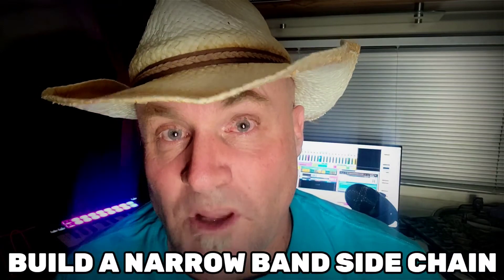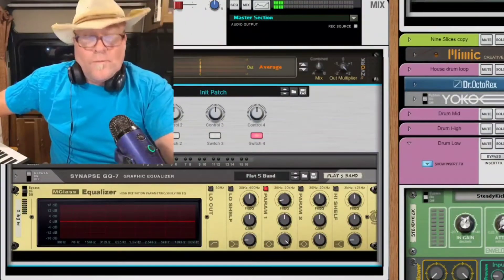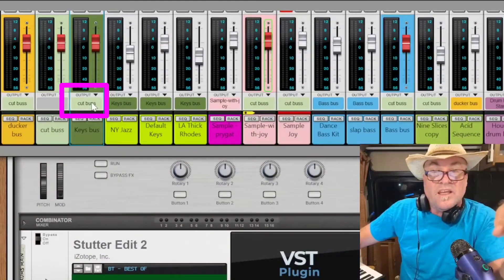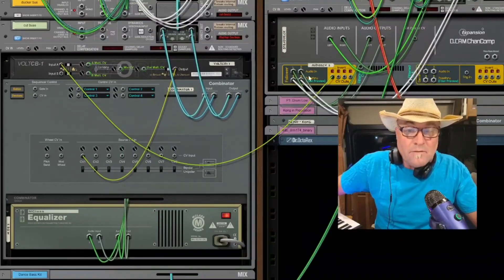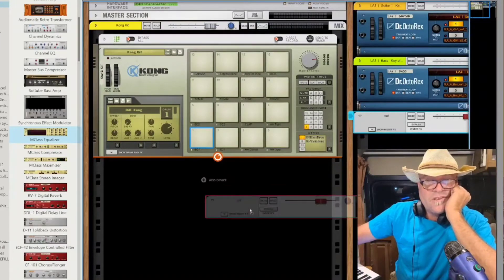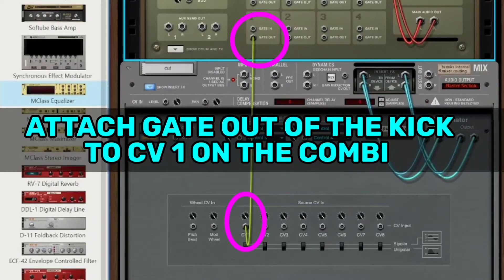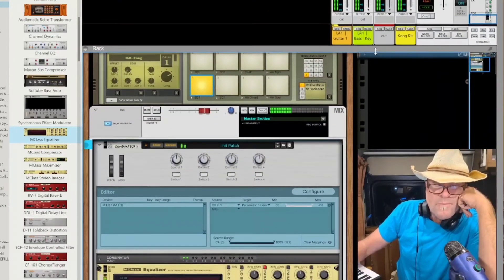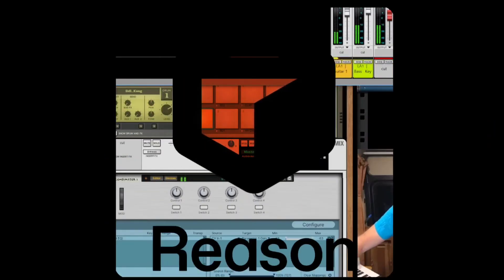Reason 12 Narrow Band Sidechain Tutorial using Mclass Equalizer and Combinator Programming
This tutorial for Reason Studios and Reason 12  shows you how to create a narrow band side chain effect automated using a combinator and an MClass Equalizer programmed using CV output from a drum source.

A narrow band side channel uses the EQ to cut only a limited amount of sound bandwidth and so it can be used to create focus on the most important frequency of the kick drum without creating an overall reduction in level of surrounding content.

The result is an emphasis on the kick drum in this example without cutting out all of rhe frequencies of other instruments.

This tutorial shows the complete process of creating this effect in Reason 12.